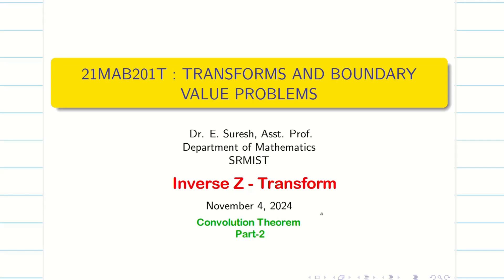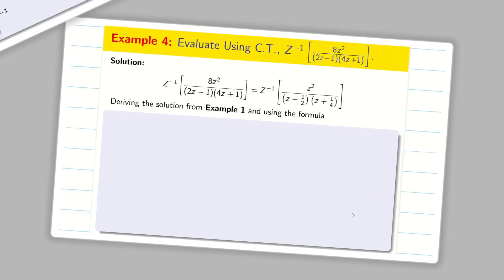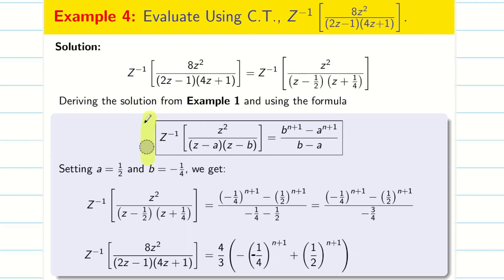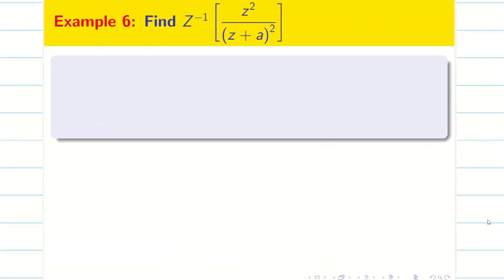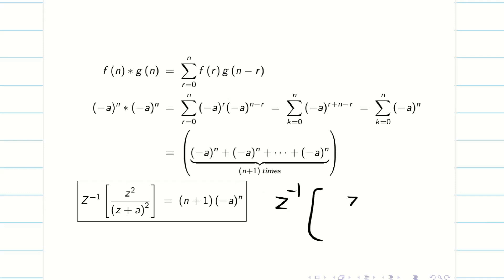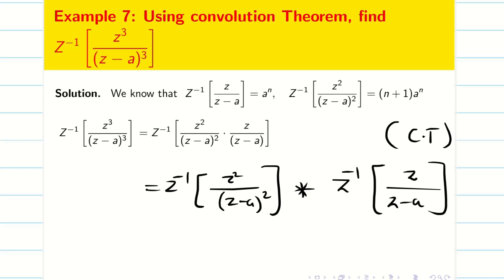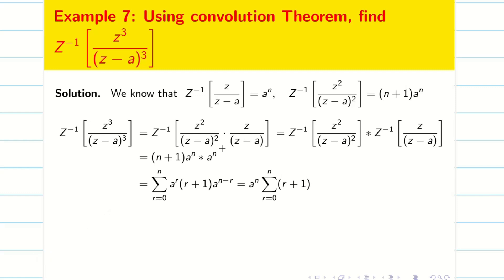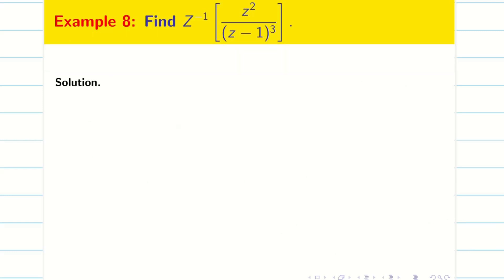10. Convolution Method : Part 2 - Inverse Z-transforms (21MAB201T)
10. Convolution Method : Part 2 - Inverse Z-transforms (21MAB201T)